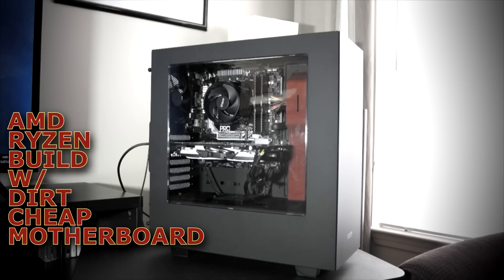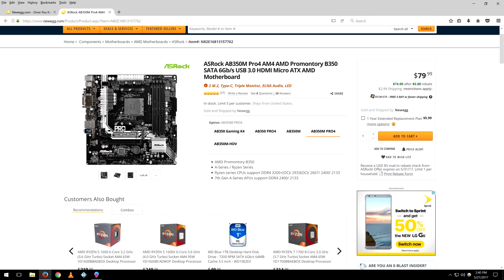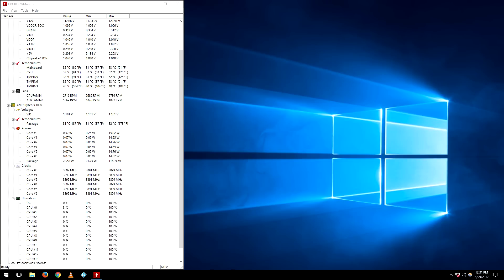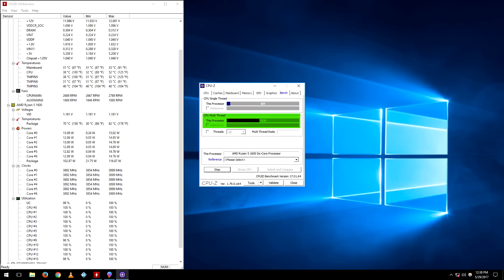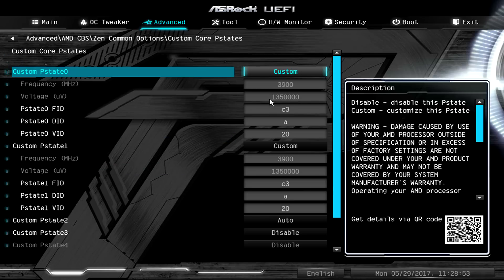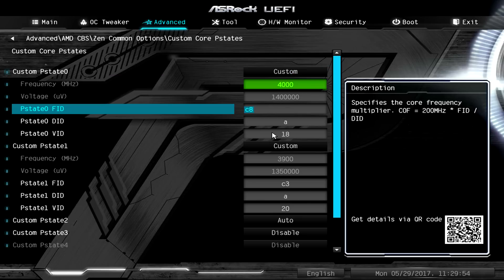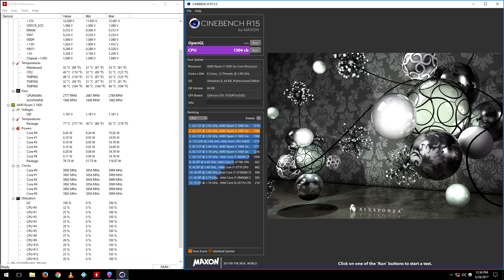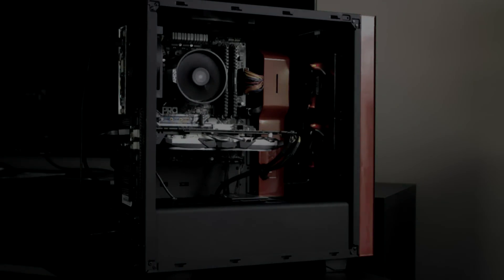Asrock AB350M Pro4 Motherboard AMD Ryzen Build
Another AMD Ryzen build! In this build I focus on Asrock AB350M Pro4 micro Atx motherboard's ability to overclock the CPU and RAM speeds it can achieve. How high can we push the voltages on the cpu using the stock cooler.

This was the cheapest am4 motherboard with the 350 chipset I could find at the time. How well does it perform?
The VRM is pretty weak on the board and it causes the voltages to be a little jumpy.

I still recommend this motherboard if you're on a budget. The CPU is at 3.9 GHz and the RAM runs at 3200 Mhz. No complaints at all.